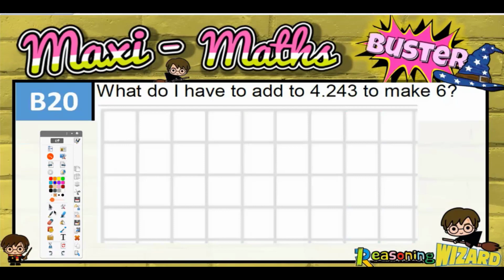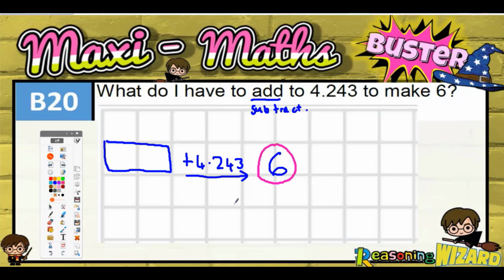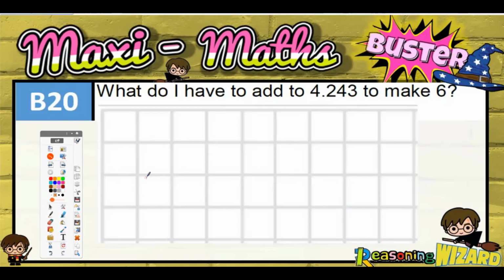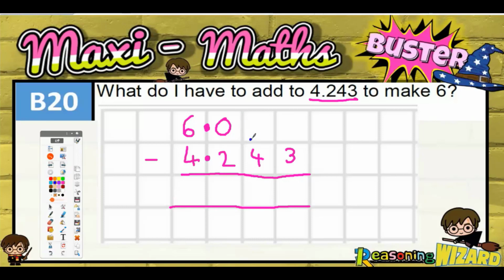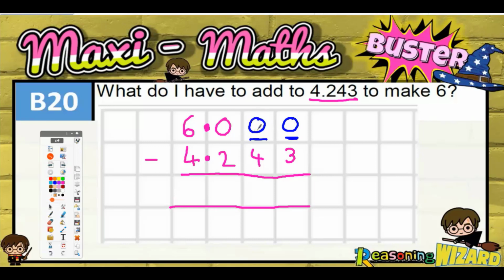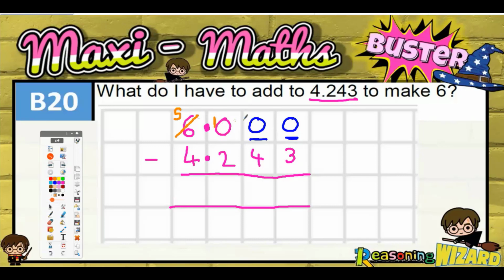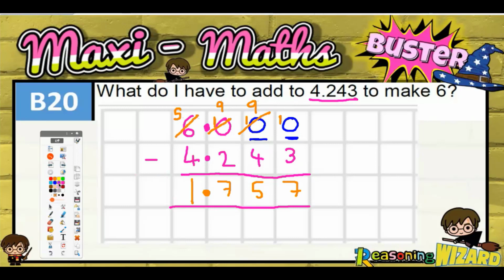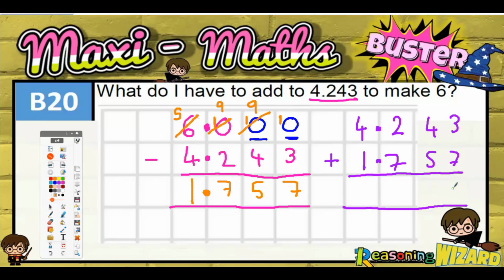Y5 Week 7 B20